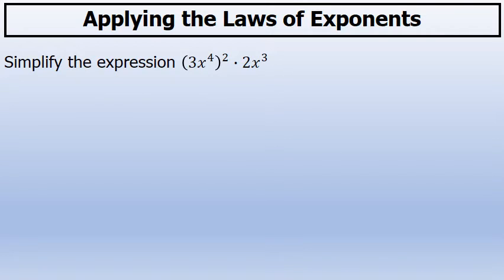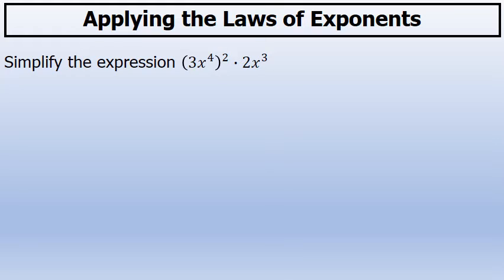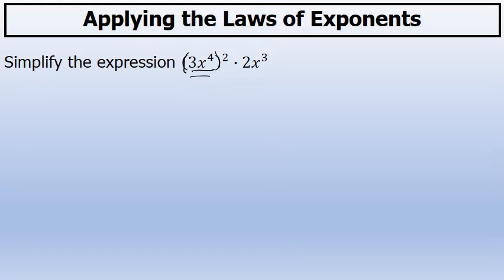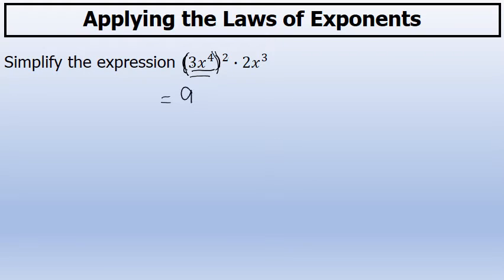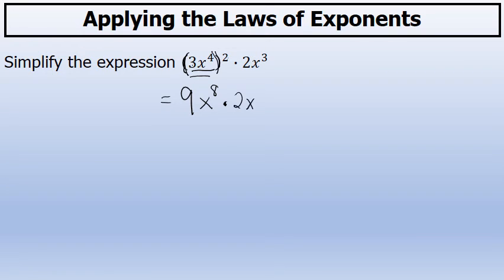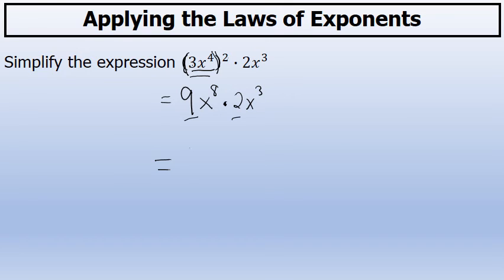Algebra - The Laws of Exponents - A Basic Example #1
A basic example of applying the laws of exponents to simplify an expression.